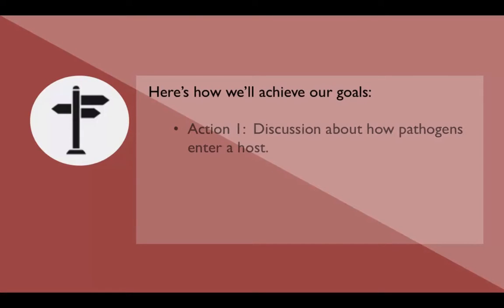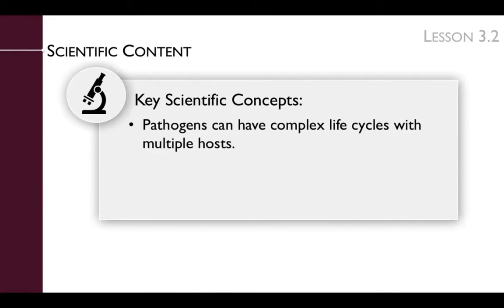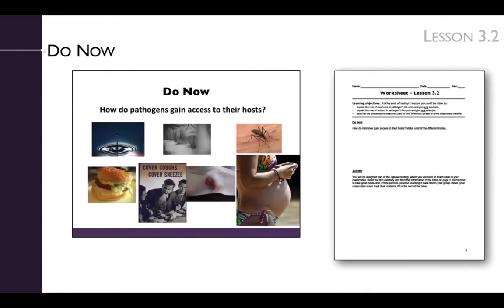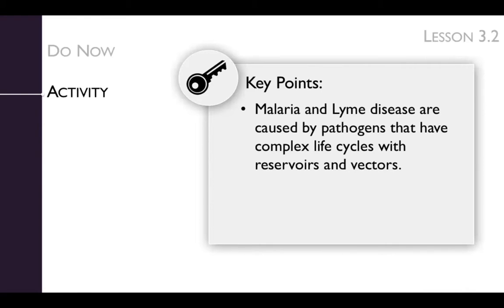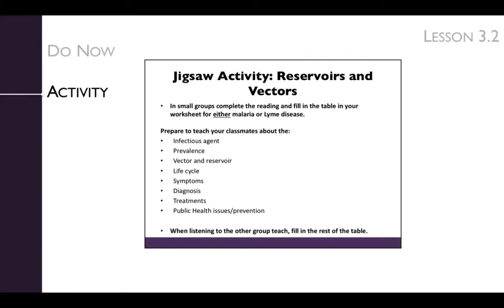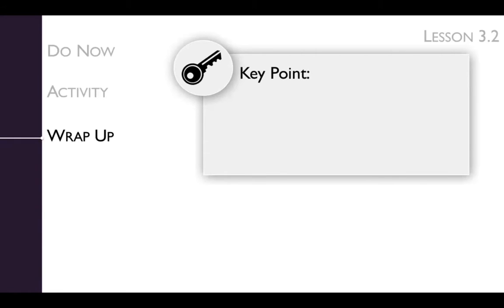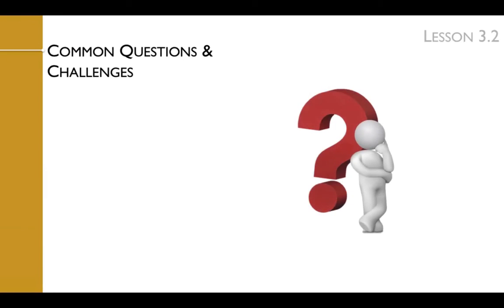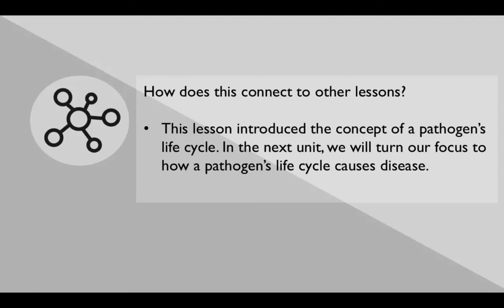ID Lesson 3.2